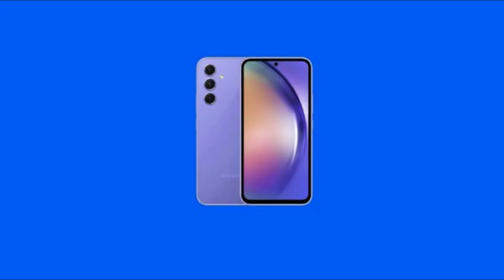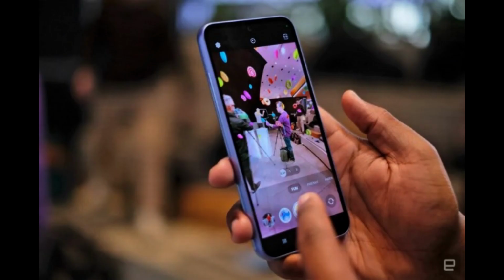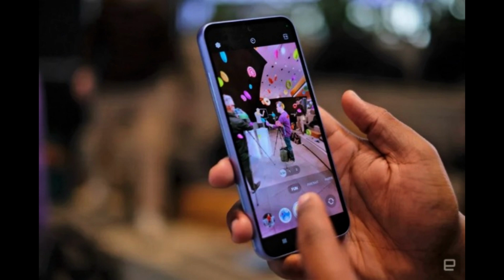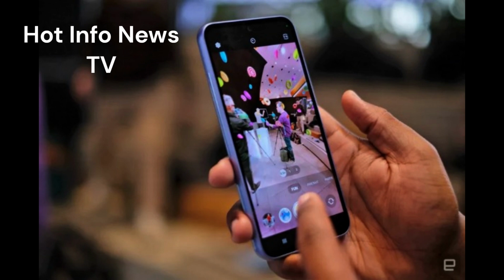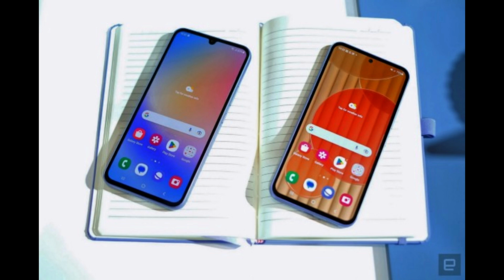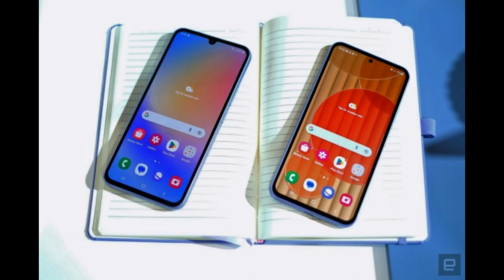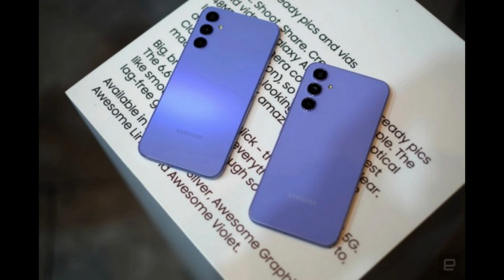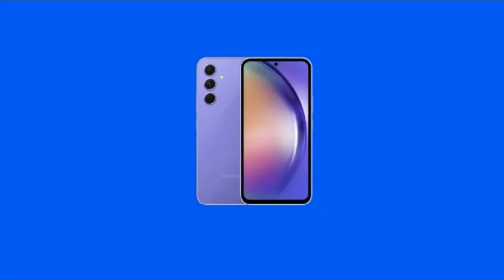Samsung's latest sub-$500 phone launches on April 6. (3/15/2023)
Samsung is expanding its lineup of A-series devices with the $450 Galaxy A54 5G, which launches on April 6 and is available for preorder starting March 30. It represents Samsung's latest effort to capture the market for middle-tier smartphones, competing directly with Google's $450 Pixel 6A.

The Galaxy A54 5G has a lot in common with last year's Galaxy A53 5G. That phone punched above its weight in many ways except for its occasionally laggy performance, as I wrote in my review. Both phones have a 5,000-mAh battery, which matches the Galaxy S23 Ultra's in capacity, a screen with a 120Hz adaptive refresh rate and 128GB of storage that's expandable up to 1TB. They also have very similar screen sizes, with the Galaxy A54's measuring 6.4 inches, making it just slightly smaller than the Galaxy A53's 6.5-inch display. International pricing wasn't immediately available. But the Galaxy A53 5G had the same US price at launch, and lists for £399 and AU$699 in the UK and Australia, respectively.

The biggest changes Samsung made to its new phone have to do with the camera. The Galaxy A54 5G has a 50-megapixel primary camera instead of the Galaxy A53's 64-megapixel main sensor, although both phones have a 12-megapixel ultrawide camera and a 5-megapixel macro camera. Samsung instead seems to be emphasizing nighttime photography with the Galaxy A54 5G, although we won't know how much of an improvement to expect until we are able to try it. The company also says the pixels in the Galaxy A54 5G's sensor are larger than those in the Galaxy A53 5G's camera, therefore requiring fewer megapixels. Like its predecessor, the Galaxy A54 5G also has a 32-megapixel front camera, but Samsung got rid of the rear-facing 5-megapixel depth camera.

The Galaxy A54 5G will run on an Exynos 1380 processor, which sounds like it might be the successor to the Exynos 1280 chip in last year's phone. I'm curious to see whether this chip makes a difference, since performance was one of my few complaints about the Galaxy A53 5G. Like other recent Samsung phones, the Galaxy A54 5G will receive four generations of Android OS updates and five years of security updates.